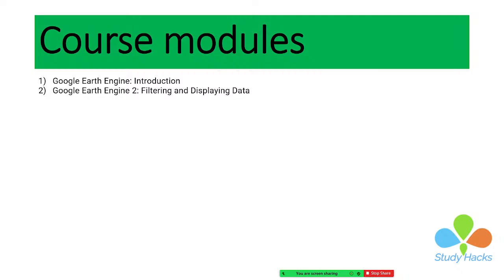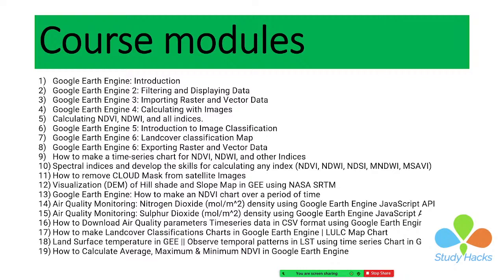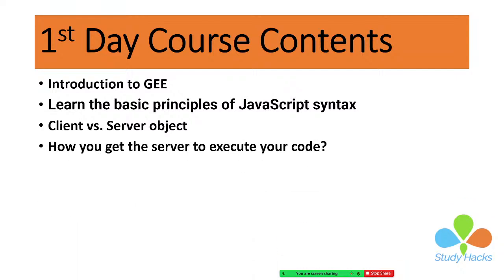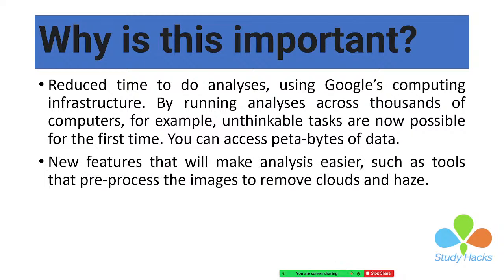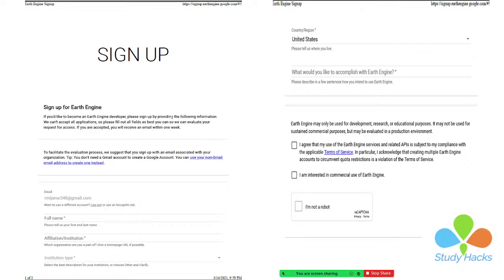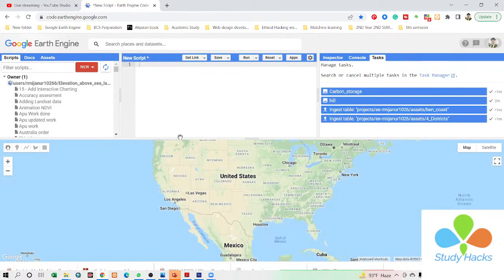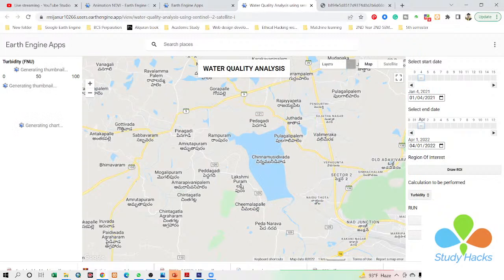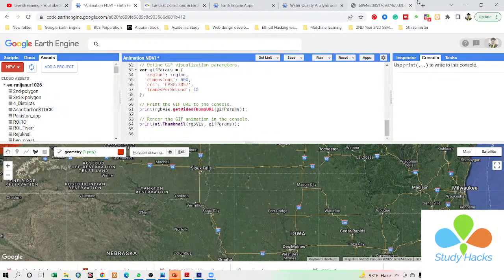7 Days online training on Google Earth Engine for Remote sensing Analysis Beginner to Advanced